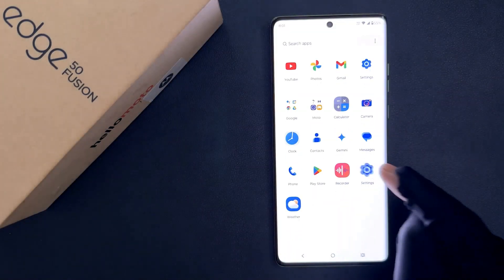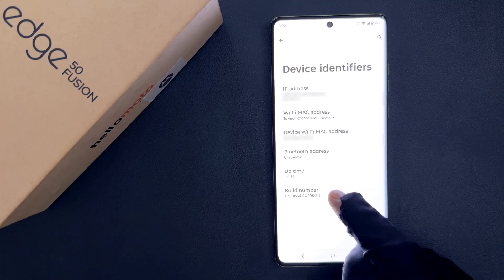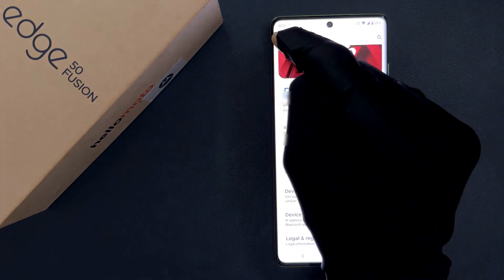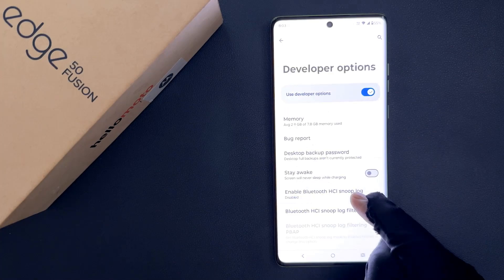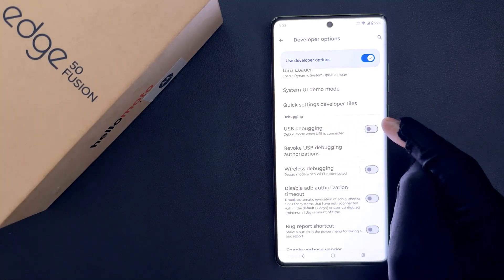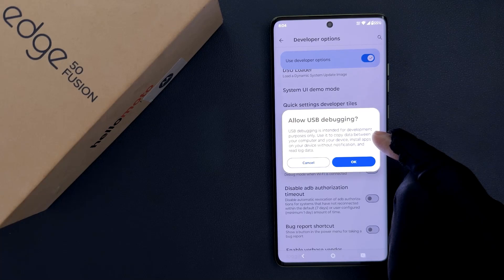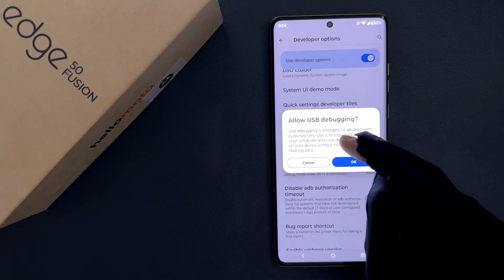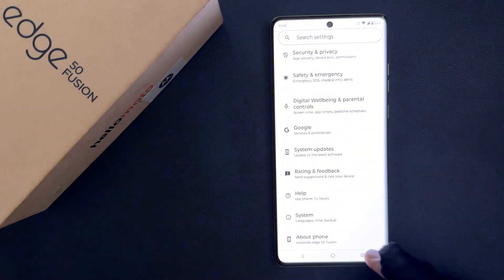How to Enable USB Debugging on Motorola Edge 50 Fusion?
Hi guys, In this Video, I will show you "How to Enable USB Debugging on Motorola Edge 50 Fusion."